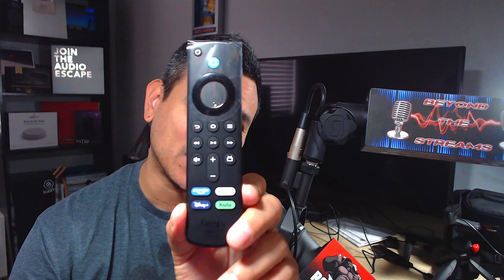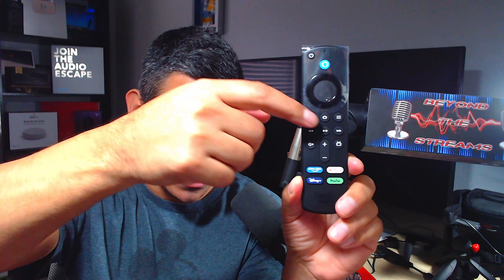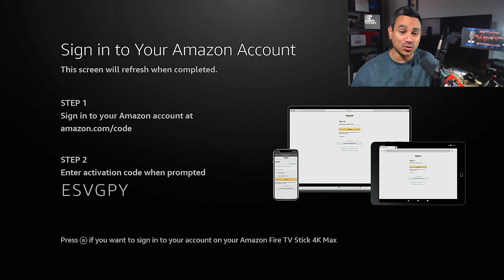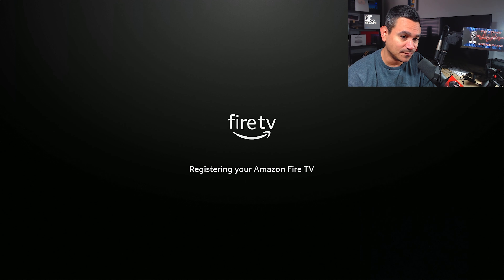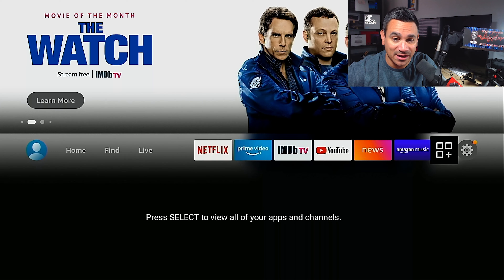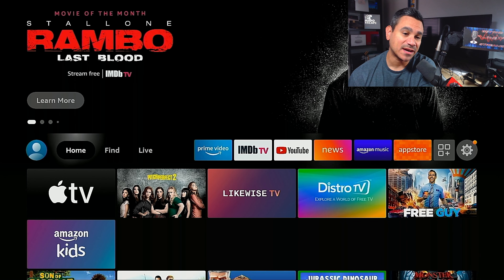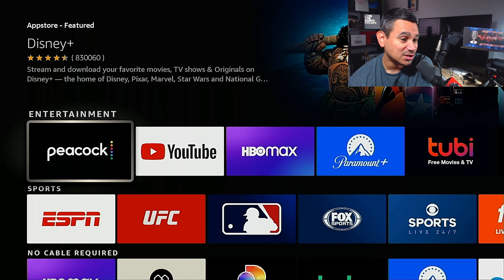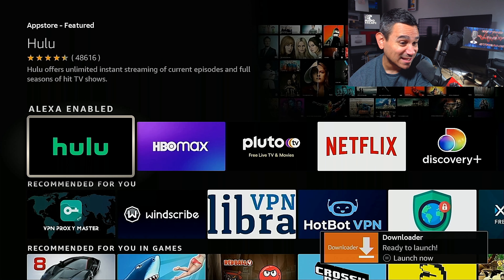5 Reasons You Need The 4K Firestick Max